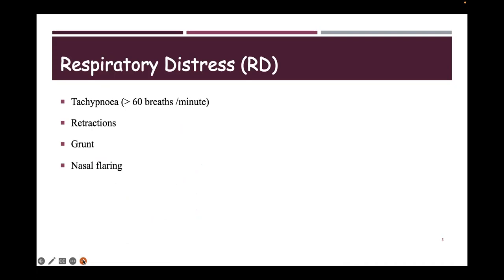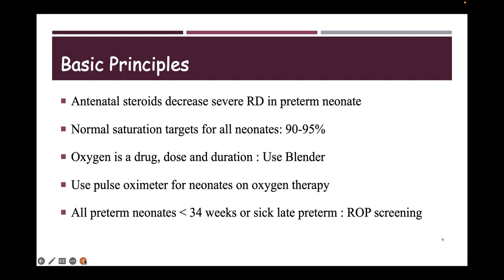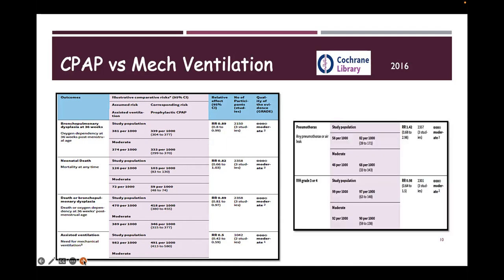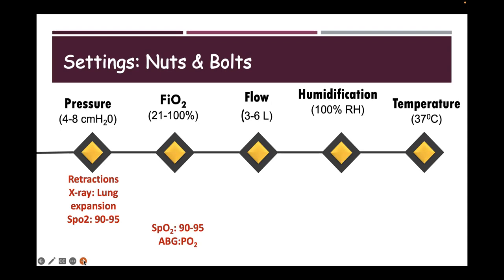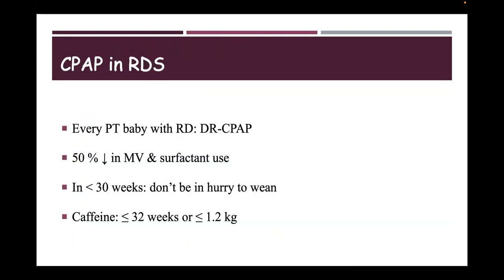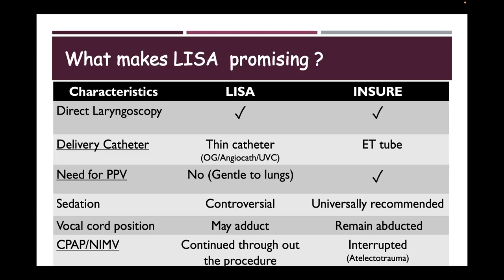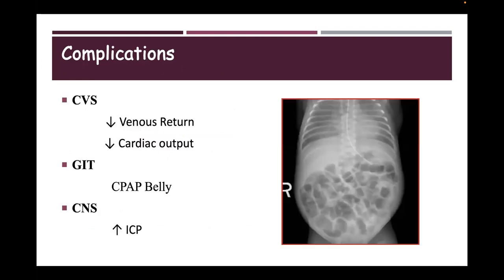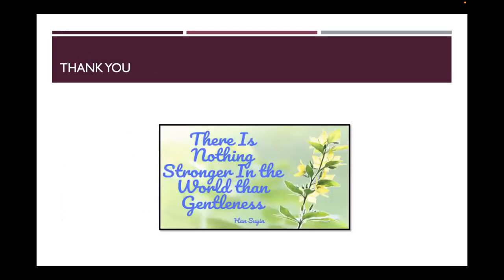CPAP use in Neonates